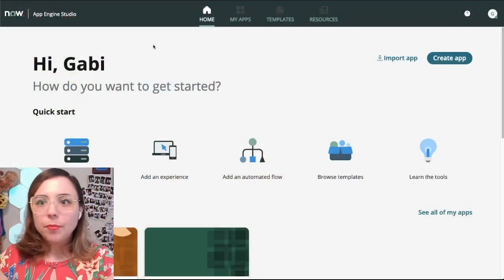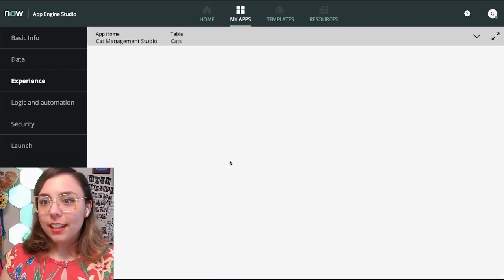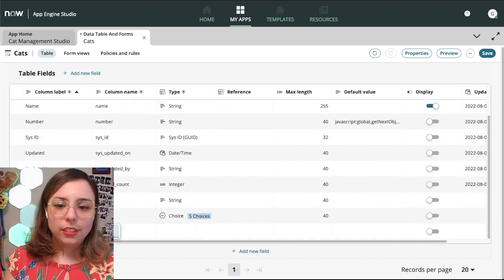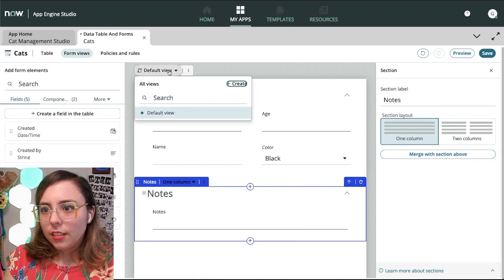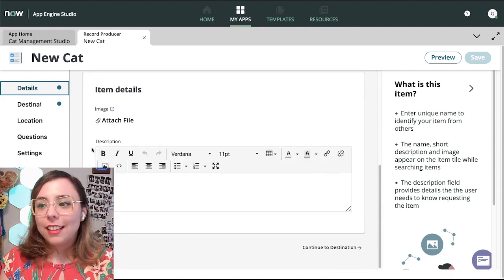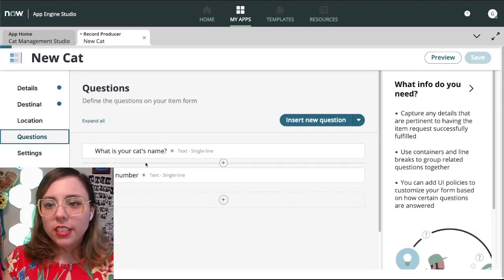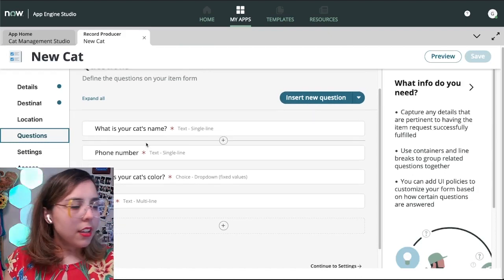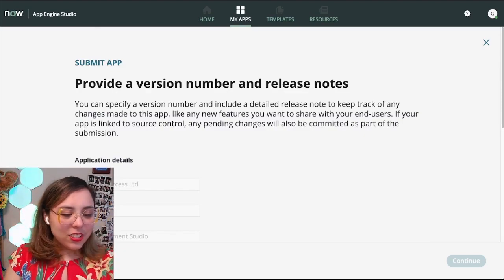App Engine Studio - A Quick Review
Inspired by the BuildWithAES Challenge from @ServiceNowDevProgram , I decided to give it a quick shot. Join me as I blindly make my way towards building a Cat Management System to show how easy it is to use.